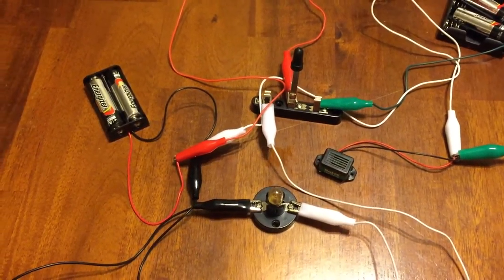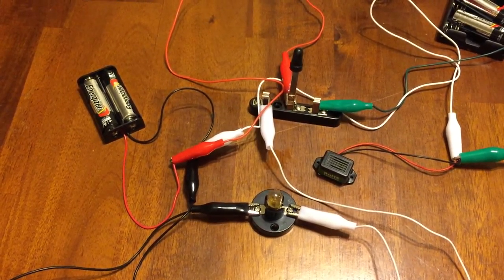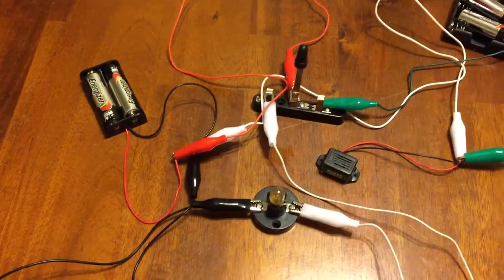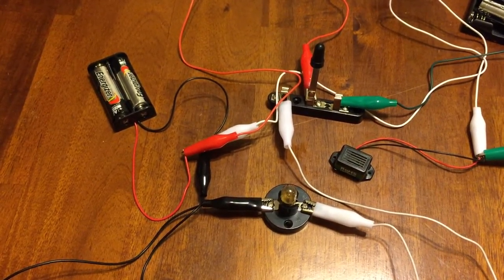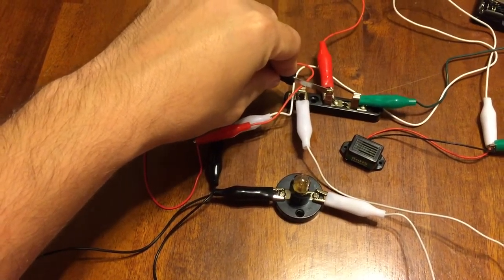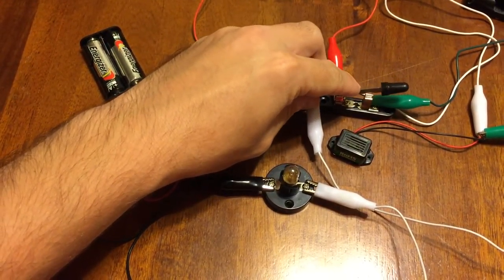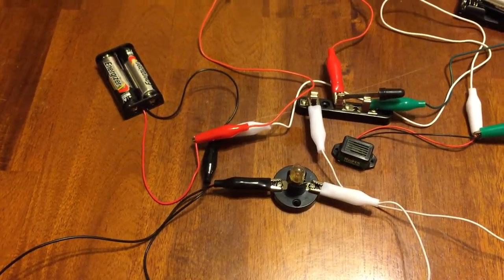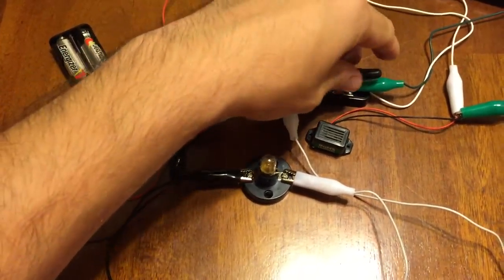TinkeringMOOC: Playing with Circuits - Light, Sound, & Switch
In this video I'm demonstrating how I was able to use a switch to turn on a light or turn on a buzzer from my TinkeringMOOC Circuit Kit. This task was little more complicated for me and I ran into a few issues along the way by confusing my wires and connections.